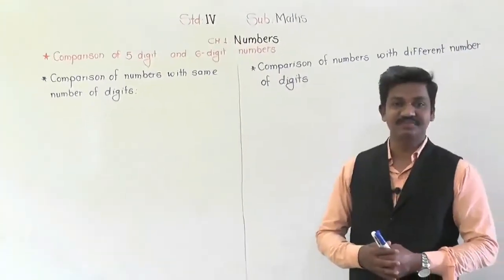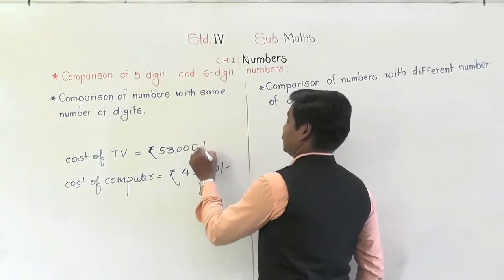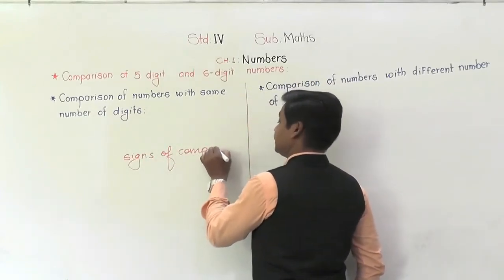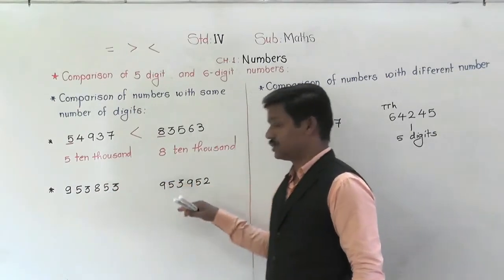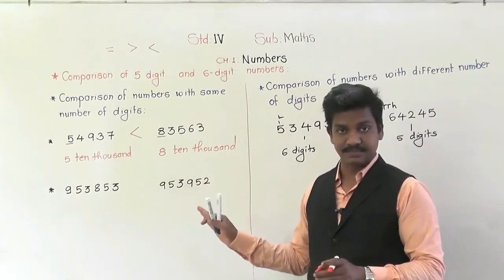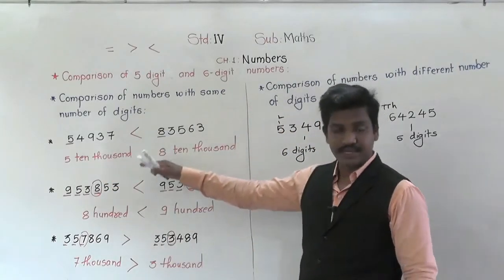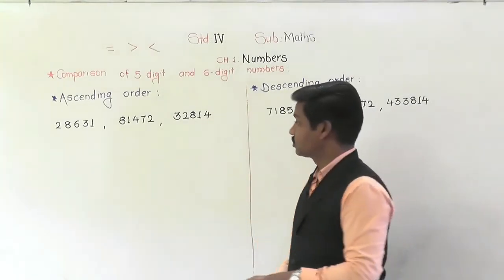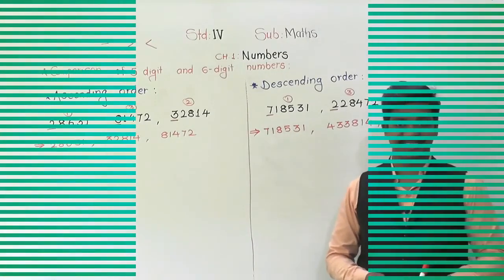Class-IV:Maths:Numbers- Comparison of numbers